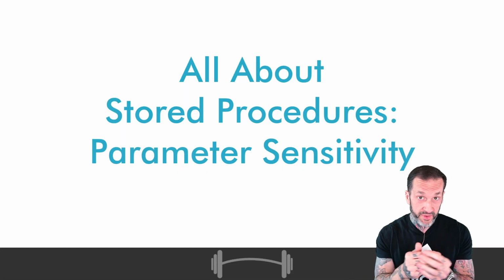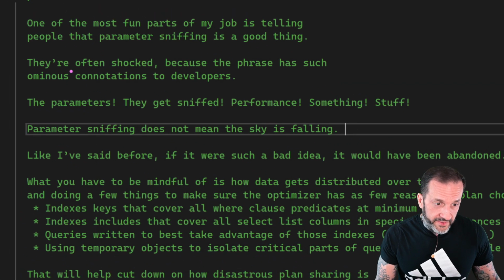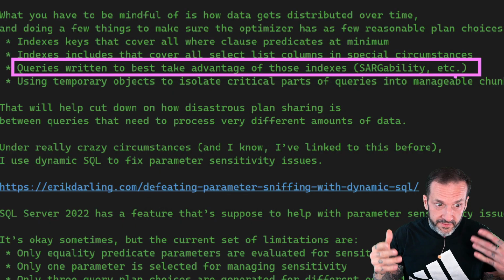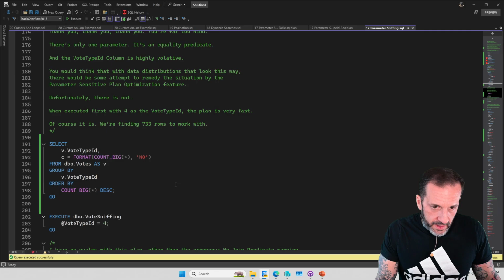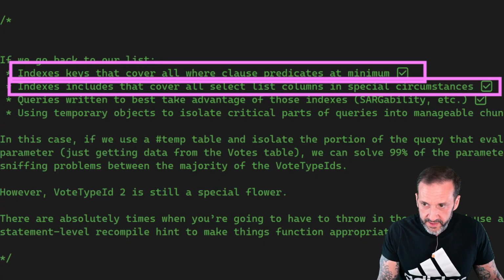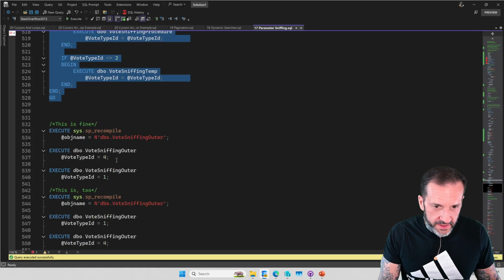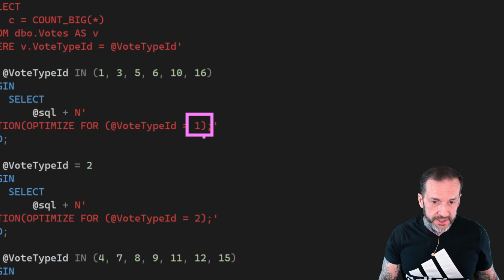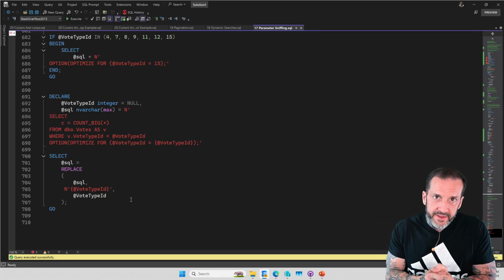All About SQL Server Stored Procedures: Parameter Sensitivity Coping Mechanisms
In this video, I delve into the world of parameter sensitivity in stored procedures, focusing on how skewed data can lead to suboptimal execution plans. I share practical solutions and best practices for mitigating these issues without relying solely on complex workarounds or third-party tools. By exploring real-world examples and leveraging SQL Server's built-in features like memory grant feedback and the Parameter Sensitive Plan Optimization (PSP), I aim to provide a comprehensive guide that can help you optimize your stored procedures for better performance, even when dealing with highly skewed data distributions.

CHAPTERS

00:00:00 - Introduction
00:01:27 - Understanding Parameter Sensitivity
00:02:58 - Performance Emergency Response
00:03:15 - Developer Training Assistance
00:04:02 - Upcoming SQL Saturday Events
00:05:05 - Parameter Sniffing Problem
00:06:11 - Comparison with Postgres
00:07:15 - Handling Skewed Data
00:09:09 - Query Plan Optimization Techniques
00:11:42 - Pre-Checking Boxes
00:13:40 - Parameter Sniffing Example
00:16:15 - SQL Server Reprieve
00:18:00 - Query Execution Analysis
00:20:35 - Vote Sniffing Procedure
00:21:22 - Leveraging Solutions
00:22:12 - Dynamic SQL Hints
00:23:23 - Optimizing for Hints
00:24:17 - Optimize for Unknown
00:25:24 - Tokenizing Dynamic SQL
00:26:40 - Dealing with Parameter Sensitivity
00:27:13 - Writing Efficient Queries
00:28:05 - Additional Fixing Techniques

💬 CONNECT
Ask questions at Office Hours